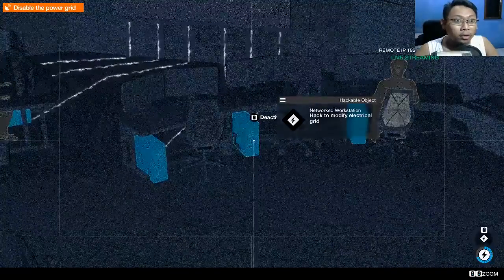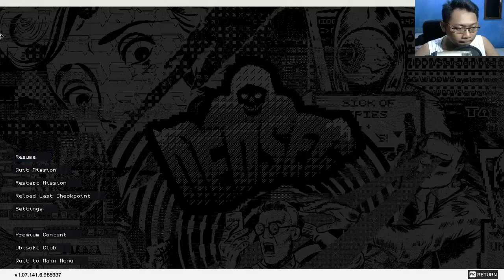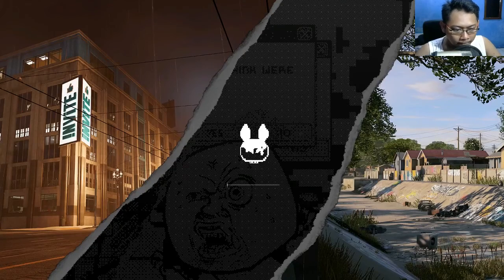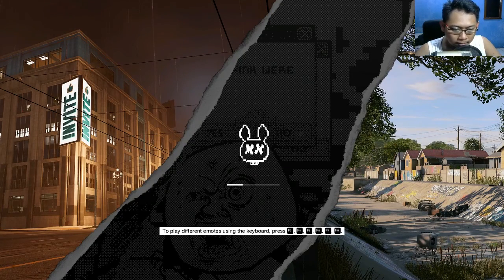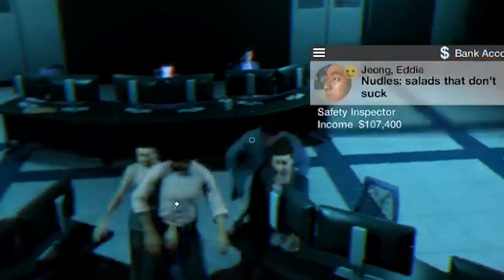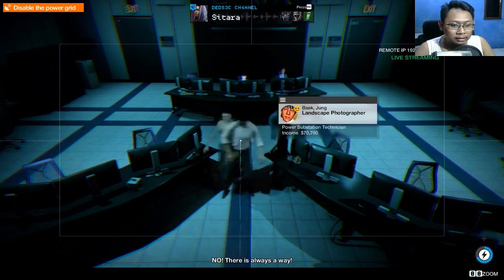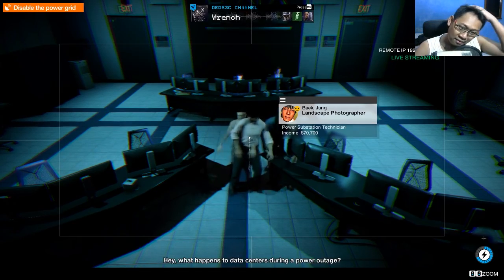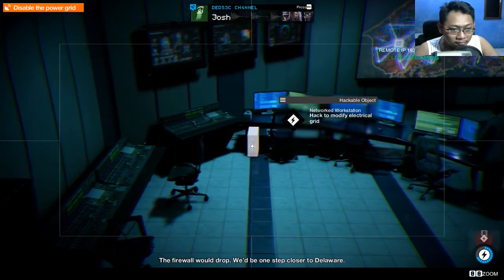[SHARE] Watch Dogs 2 CPY BUGs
BUGS on Hack The World Main Mission.